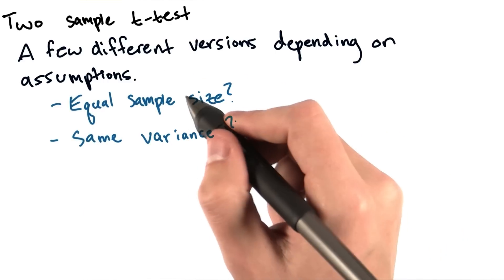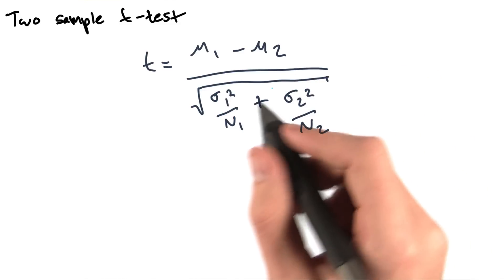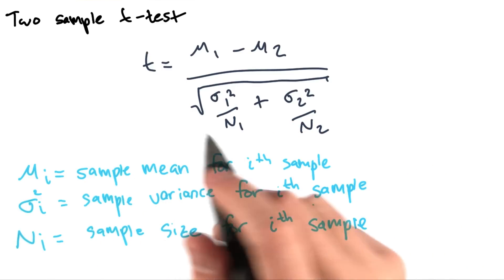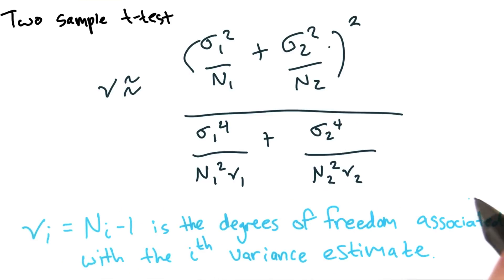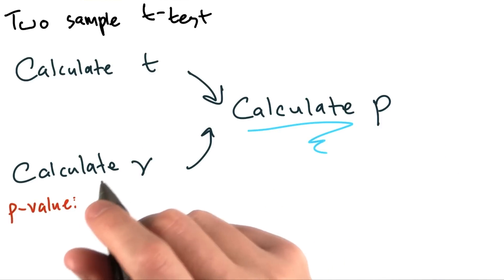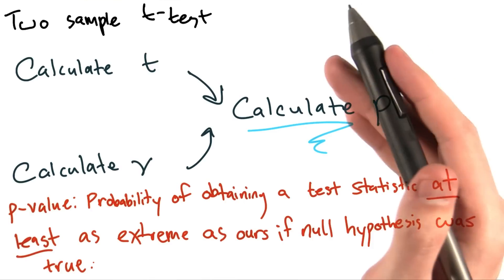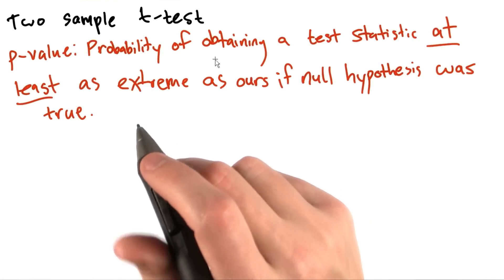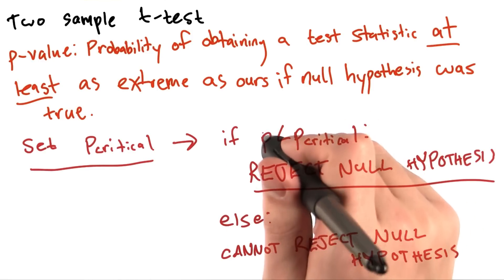Welch's Two-Sample t-Test - Intro to Data Science